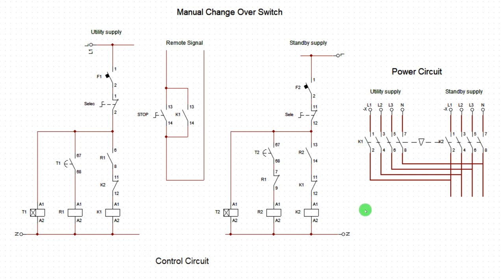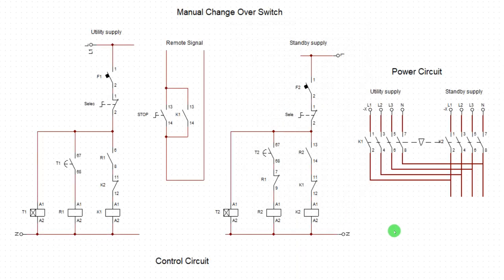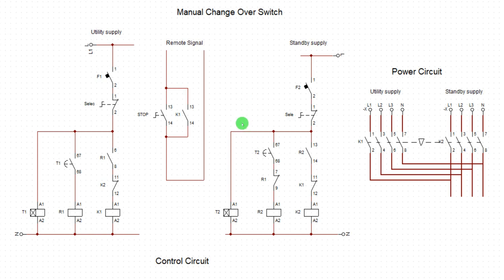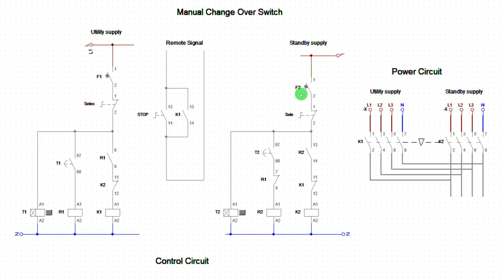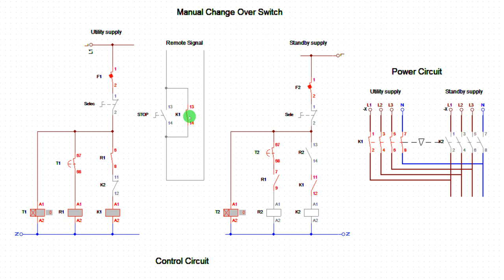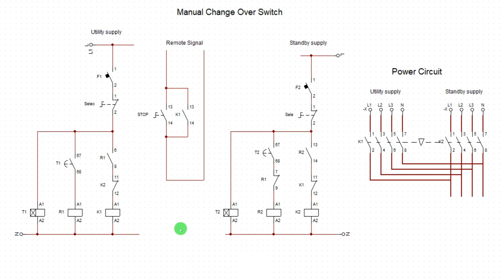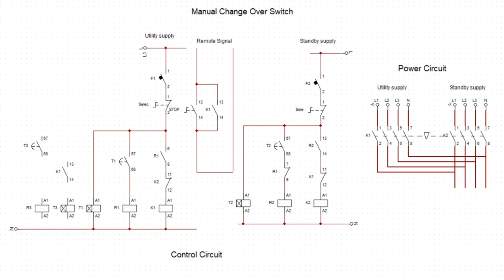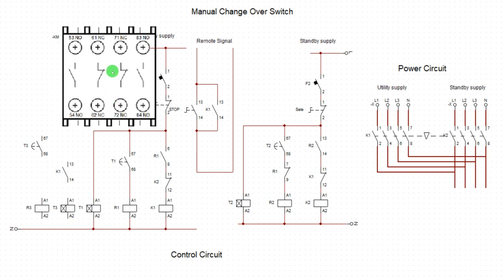ATS design exercise 7